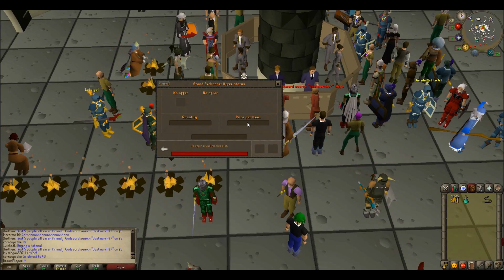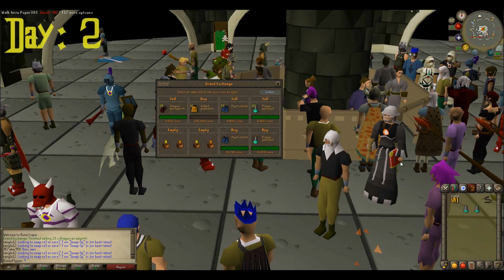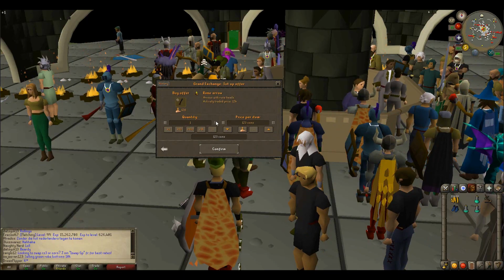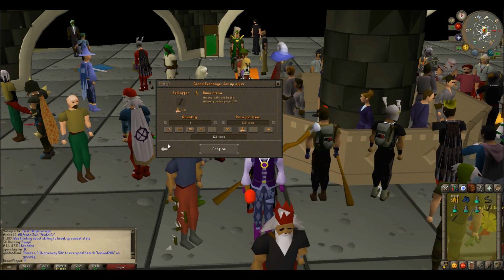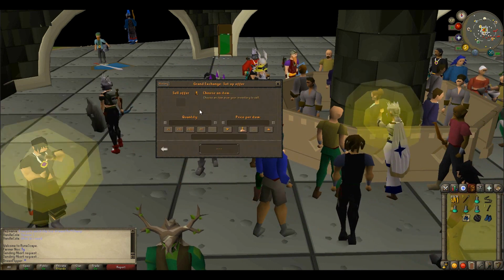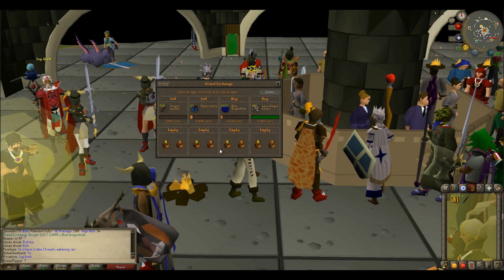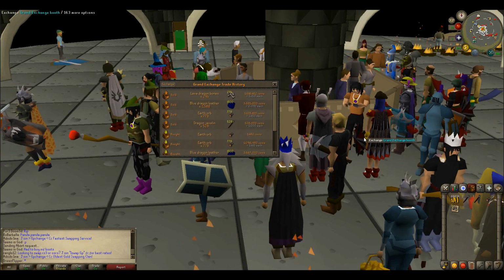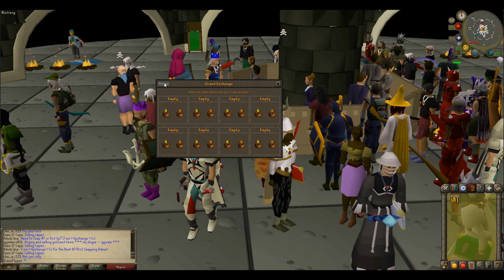[OSRS] Oldschool Runescape Flipping in P2P [0 - 100M] - Episode #4 - SOME BRAND NEW ITEMS!!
Hello, and welcome to episode#4 of my P2P flipping series. Today was all about trying new items. I feel like diversifying the items I flip will be a huge help later on. Some of the items we flipped included, black dragon hide, blue dragon leather, earth orbs, dragon javelins...

The rules are:

- I must only use bonds to renew my membership
- Money for Bonds must come from flipping
- I can't stop until I reach 100m

A counter will appear in the top left corner to indicate how many days of membership I have left.